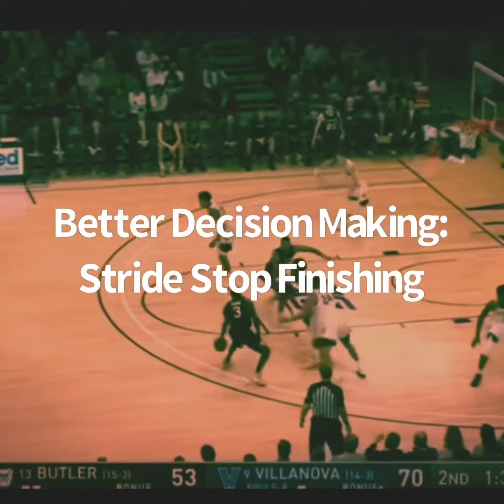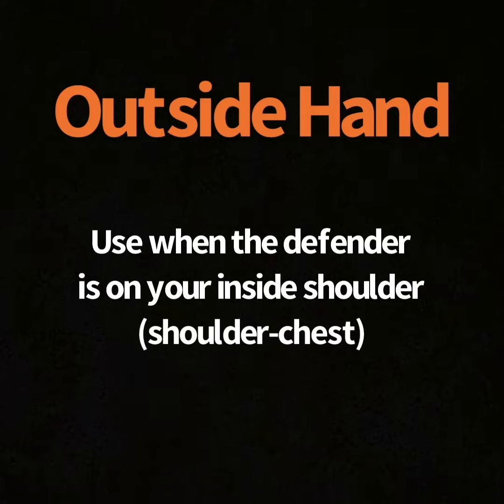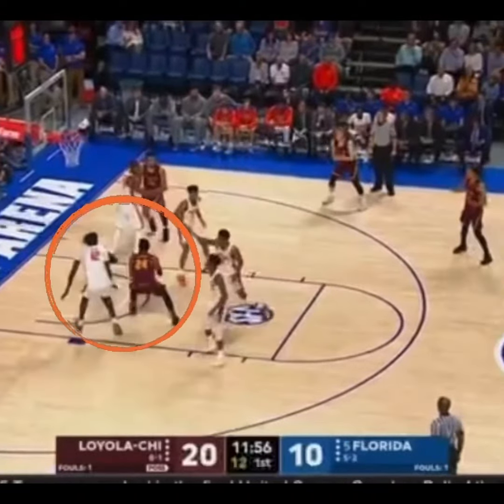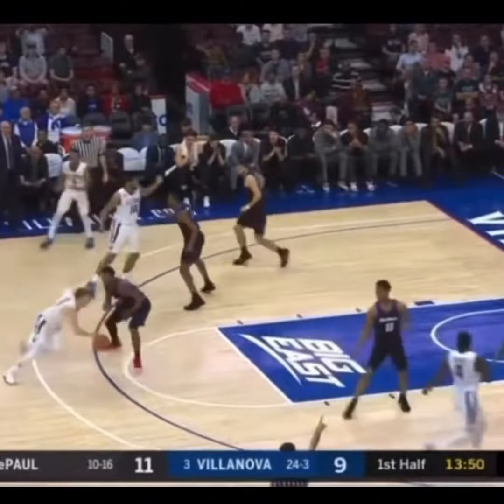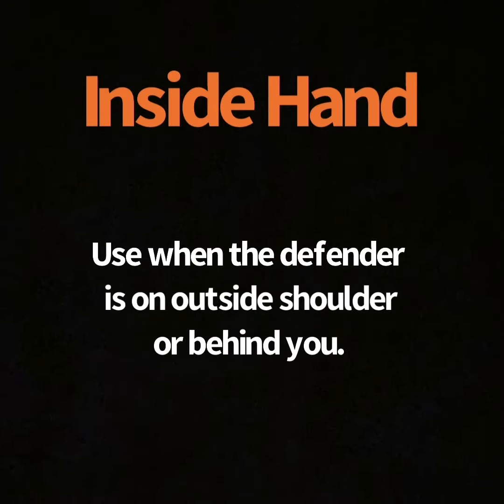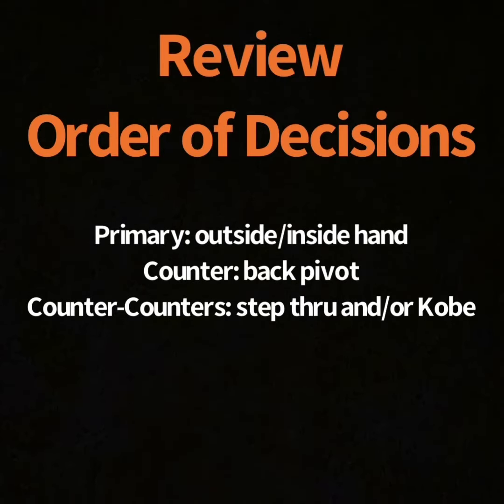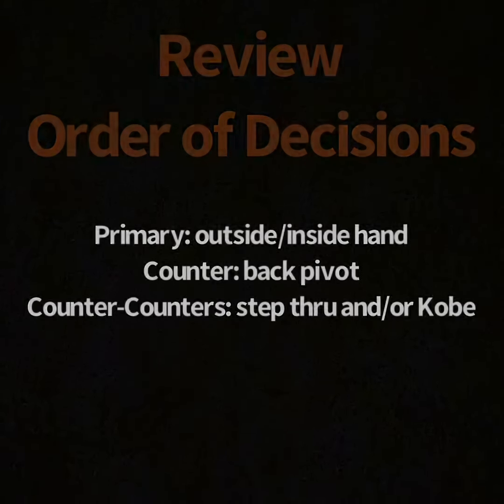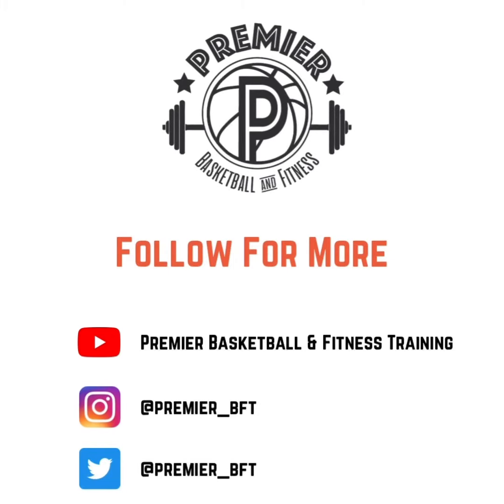Stride Stop Finishing Decisions